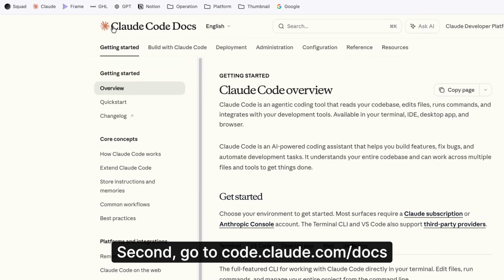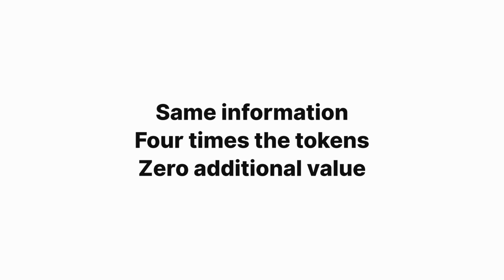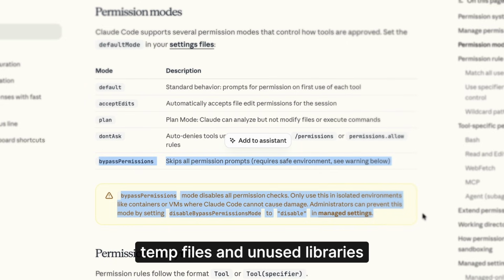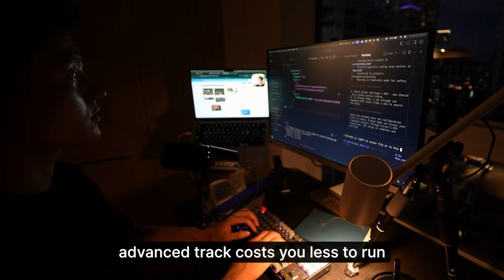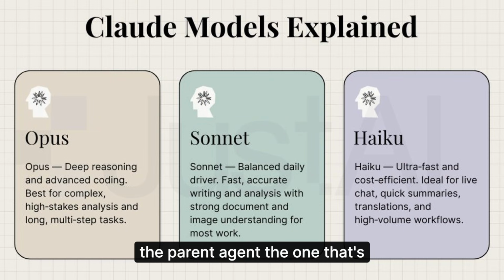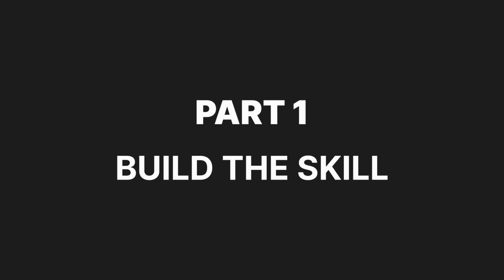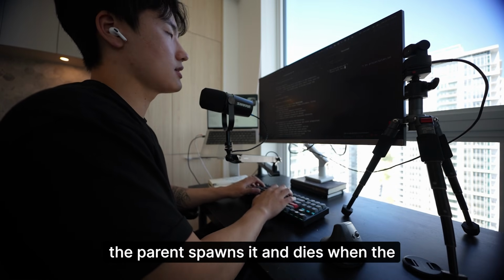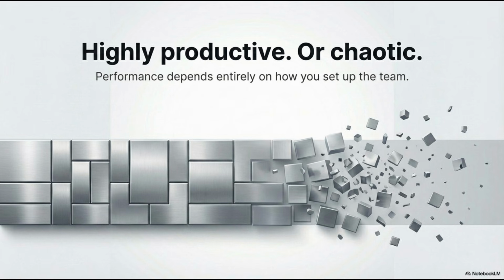I Made $600K with Claude Code. My Full AI Business Setup.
I built an AI consulting business to $600K in one year using Claude Code. This is the complete setup, from installation to sub-agents. Beginner Track (zero experience) and Advanced Track (context management, skills, MCPs, sub-agents). No coding required. Every command included.

== BEGINNER TRACK ==
0:00 Hook: Claude Code is not a chatbot
0:49 Section 1: Setup and installation
1:27 IDE options (VS Code & Antegravy)
2:28 Section 2: CLAUDE.MD (your project brain)
4:04 Three layers: Global, Local, Enterprise
4:59 The .claude folder structure
5:35 Splitting into rule files
6:38 Bad vs good CLAUDE.MD
8:15 Primacy bias: structure matters
9:25 CLAUDE.MD best practices
10:15 Memory.md
10:49 Section 3: Build a website (screenshot loop)
12:47 Voice input & 21st.dev
13:30 Section 4: Permissions and plan mode
14:50 Edit automatically mode
15:16 Bypass permissions
16:08 Permission mode progression
16:39 Plan mode deep dive
18:02 When to always use plan mode
20:05 Plan as reference document
20:47 Section 5: Full-stack app build (proposal generator)

== ADVANCED TRACK ==
23:27 Beginner track ends / Advanced track intro
23:59 Section 6: Context management and token economics
25:16 The /context command
26:14 What loads before your first message
27:18 Mental model (room analogy)
28:04 Seven strategies for token savings
35:18 Section 7: Skills
37:12 Skill file structure
38:16 Self-learning skills
39:08 Token efficiency of skills
40:20 Building a skill (walkthrough)
42:00 Running a skill (demo)
43:18 Section 8: MCPs
43:50 MCP setup walkthrough
45:18 MCP to skill conversion
45:38 Section 9: Sub-agents
46:08 How sub-agents work
47:18 The reliability math
49:54 Designing single-responsibility agents
51:27 Agent teams
53:22 Git worktrees
56:00 What you can build now (closing recap)

Tools mentioned:
- Claude Code
- Antigravity:
- Supabase: